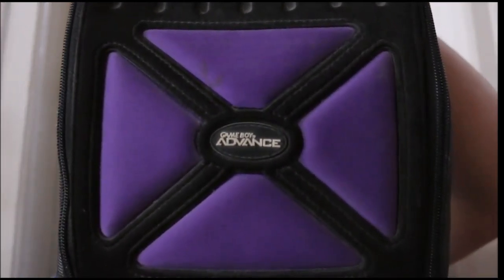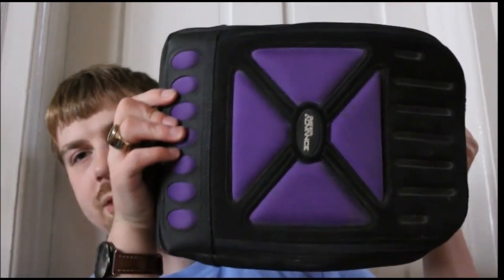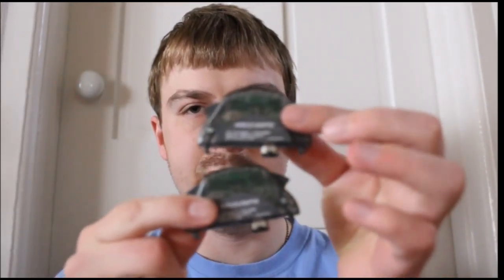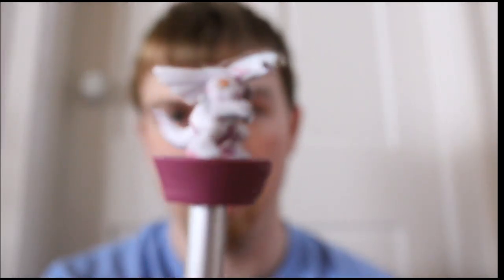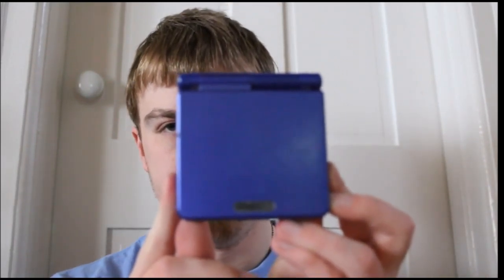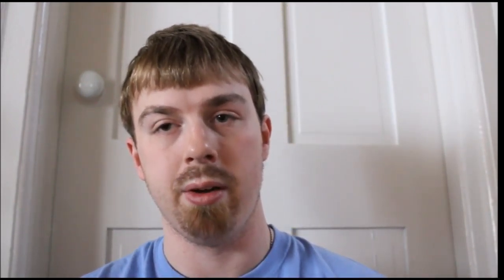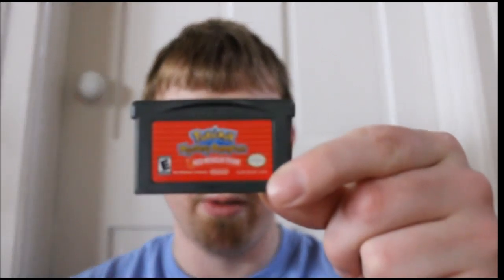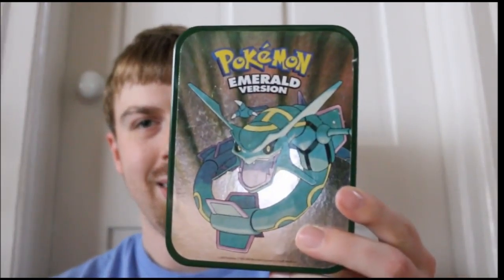My GameBoy Library! (Spring 2019)